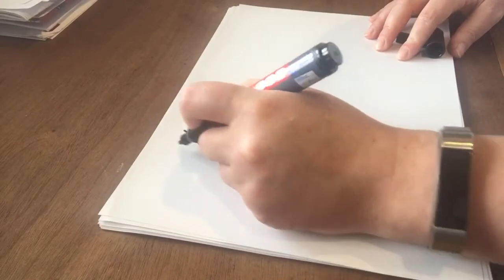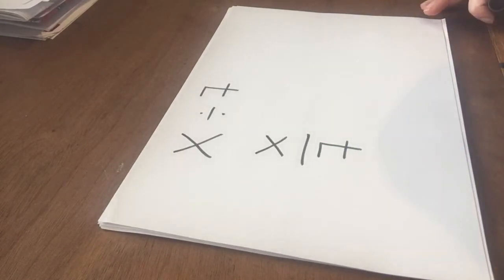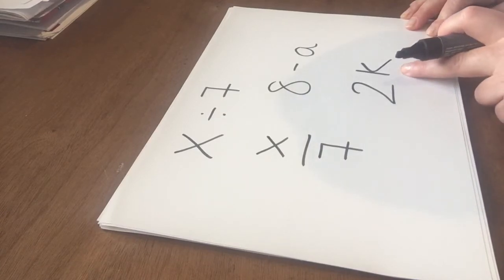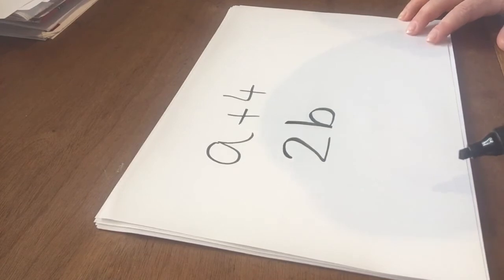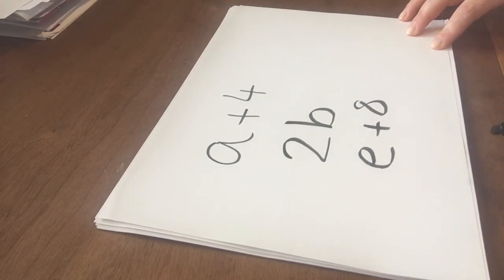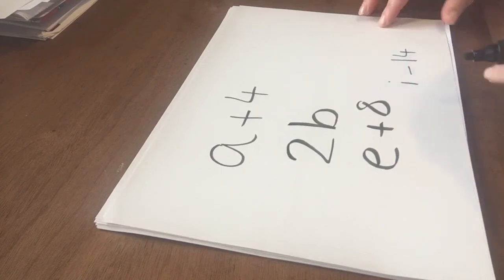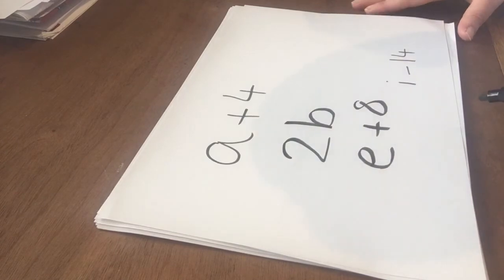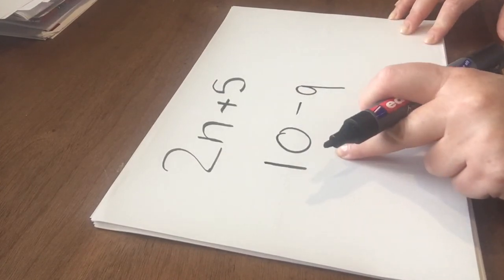Tutorial. Generating algebraic expressions